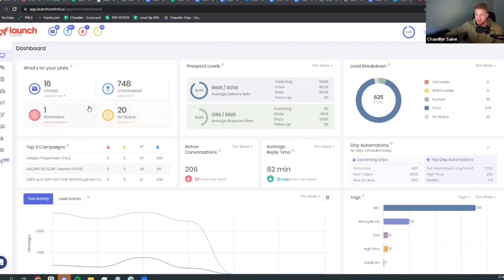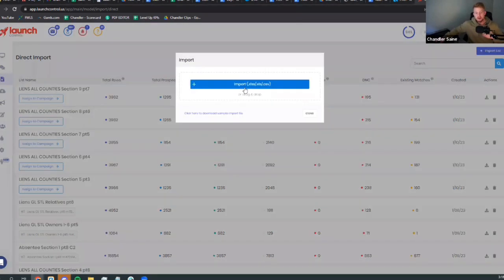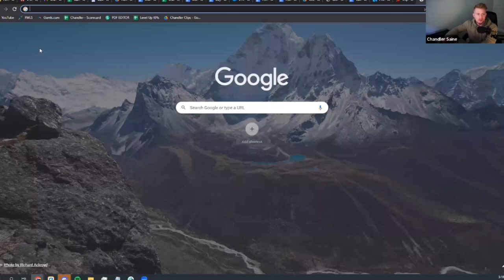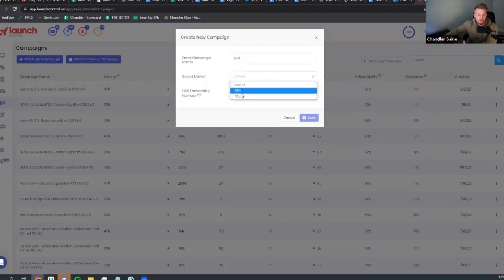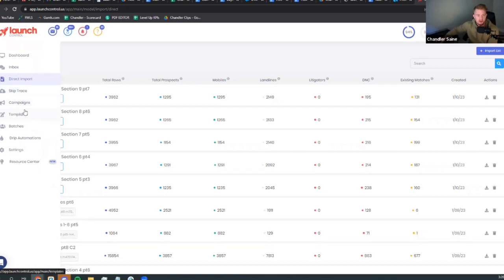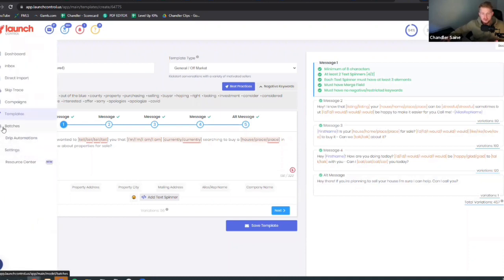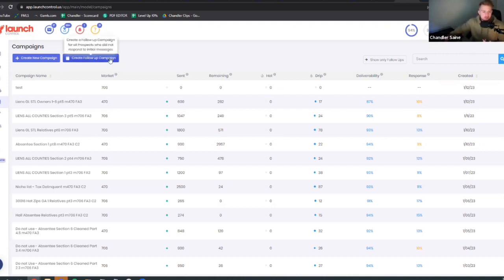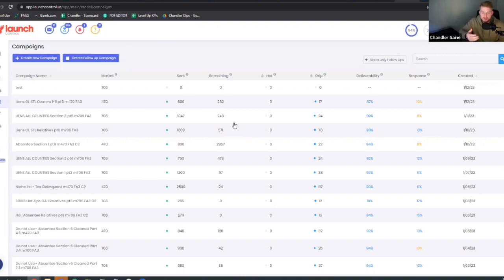The Only Launch Control Guide You'll Ever Need... (2024)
IG chandlersaine
TT chandlersaine